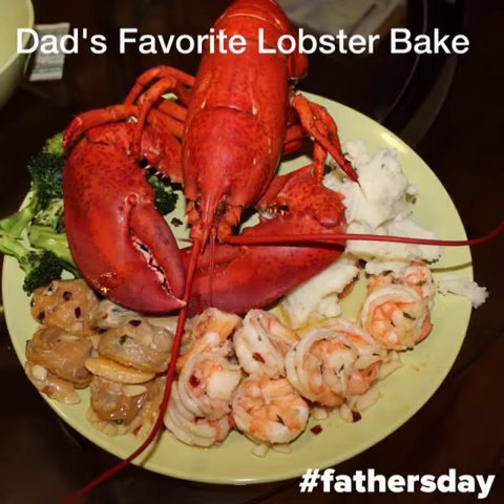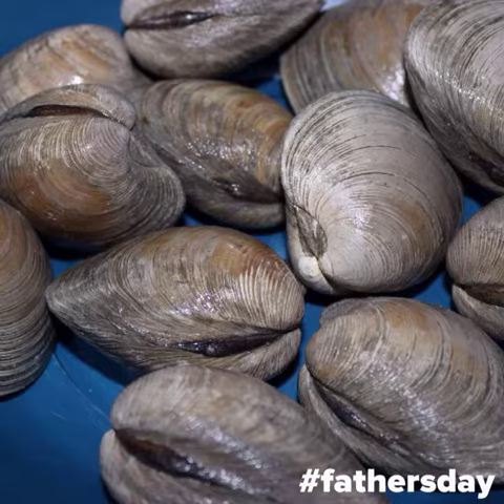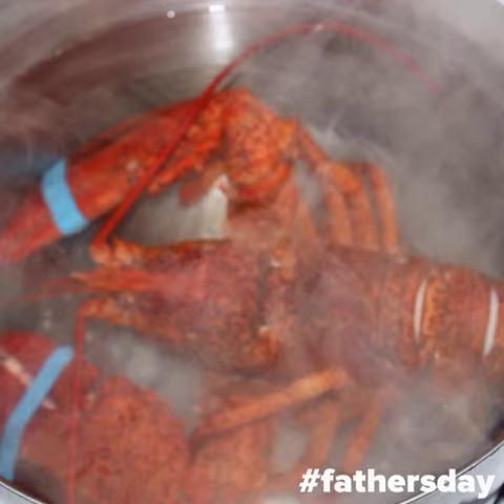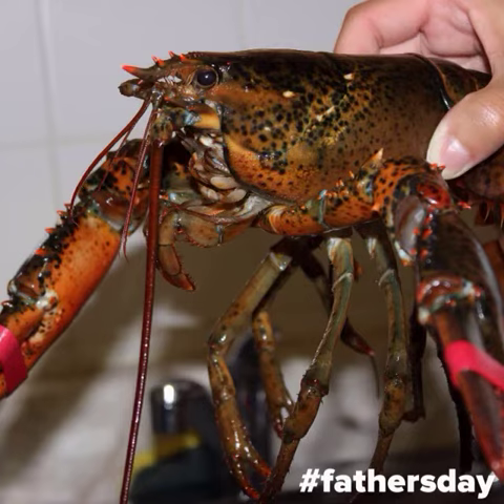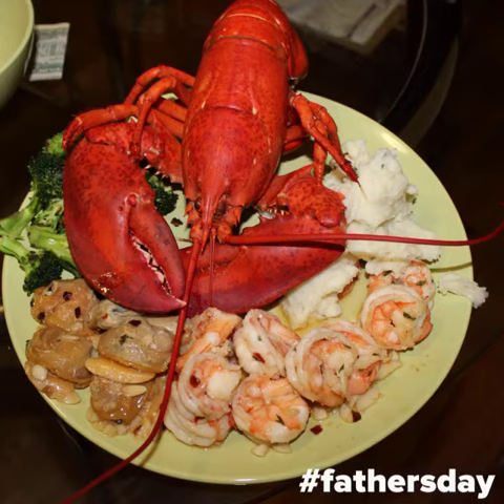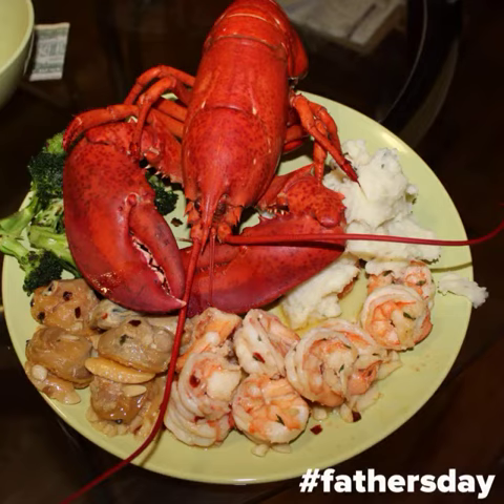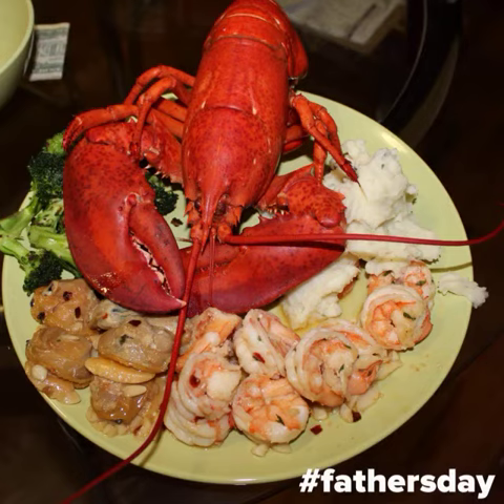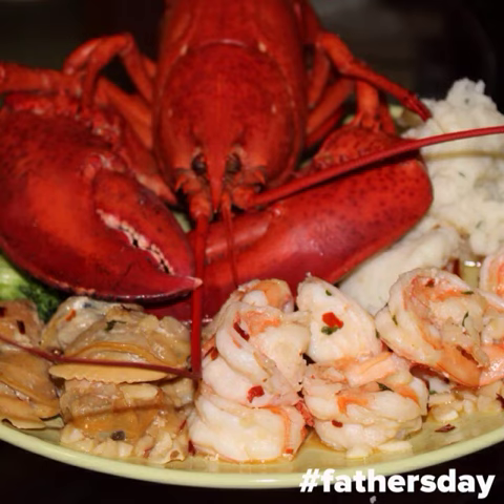Father's Day Lobster Bake